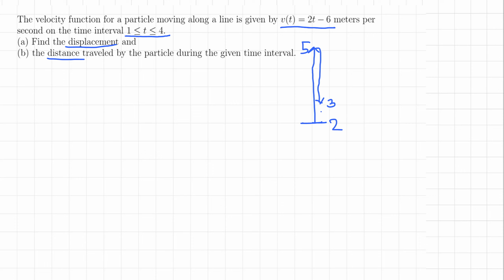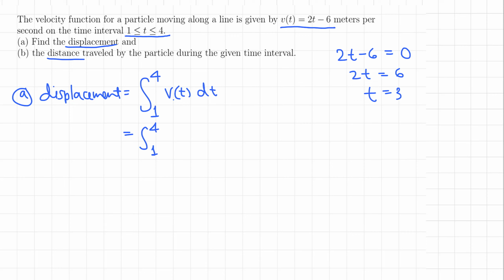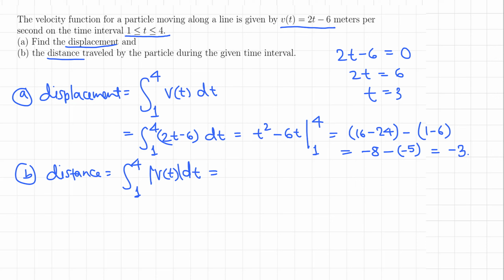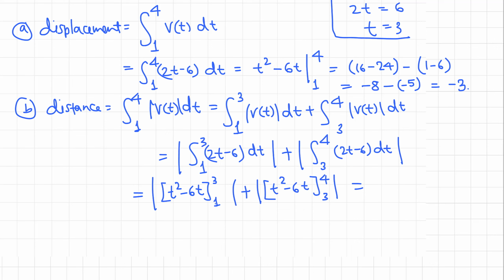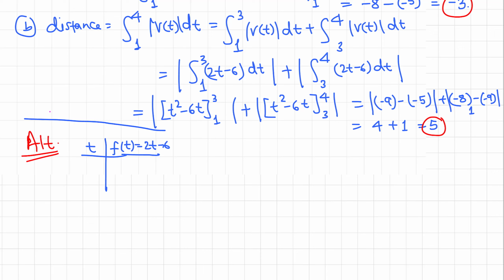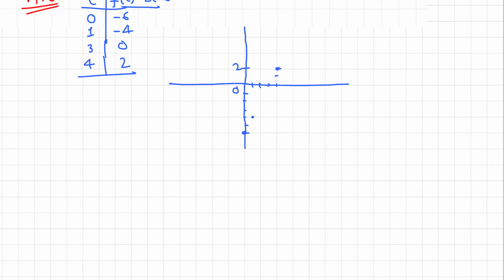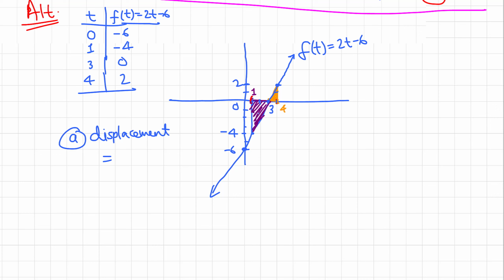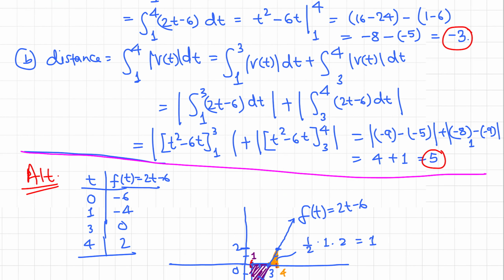Calc I: find distance and displacement by integration